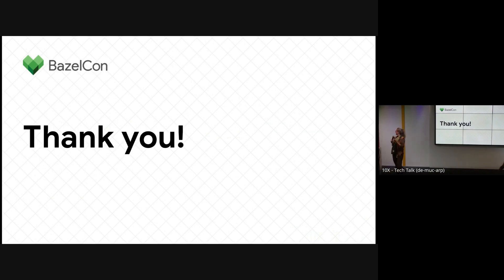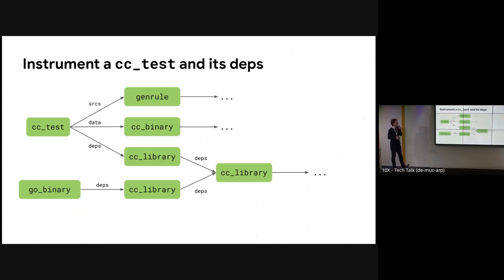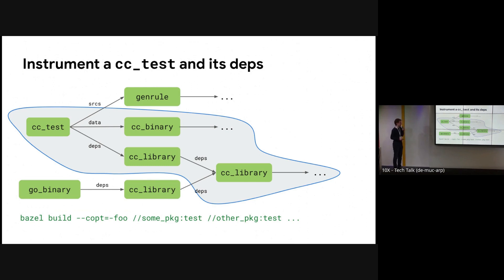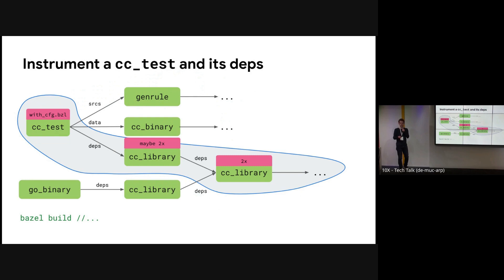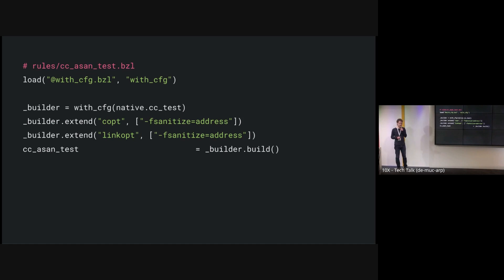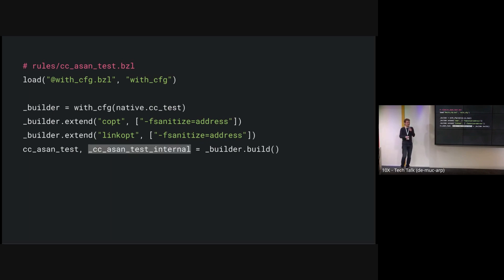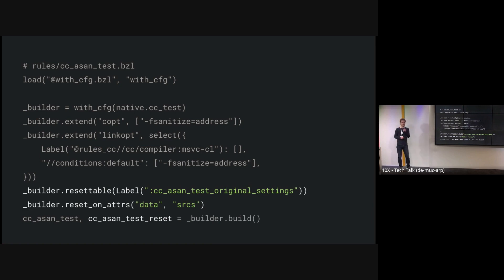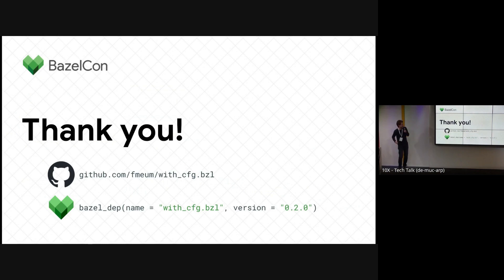with_cfg: Making transitions more accessible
Bazel's transitions are a very powerful concept that allows a rule and all its dependencies to be built with modified options such as compiler flags, build types or toolchain versions. While very useful, transitions are often regarded as complicated to use as they can only be directly attached to custom rules, not existing ones.

with_cfg is a new Starlark library that greatly reduces the amount of boilerplate required to create new rules out of old ones with an additional transition applied. Ever wanted a cc_asan_test that always runs a test with sanitizers or a java_21_library to use new language features in select parts of the codebase? After a quick introduction to transitions, this talk covers a number of such examples that all easily fit on a slide.

Speaker: Fabian Meumertzheim